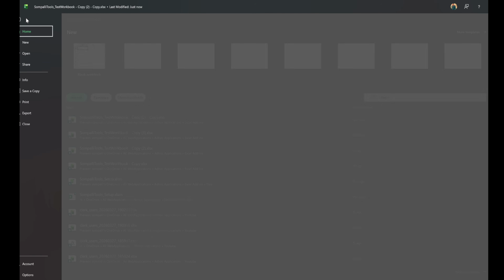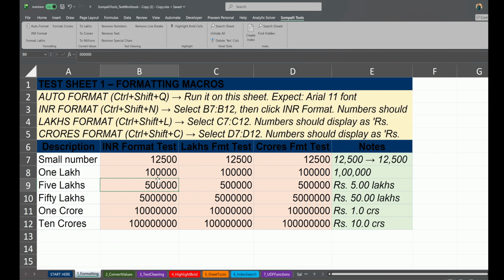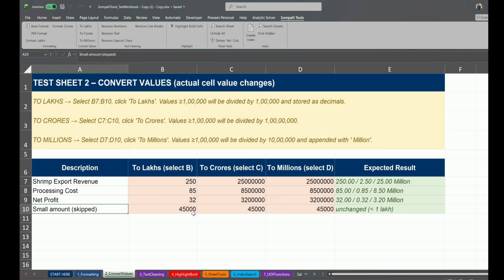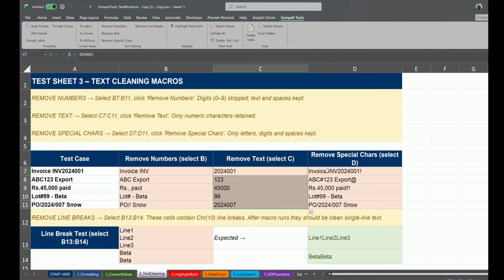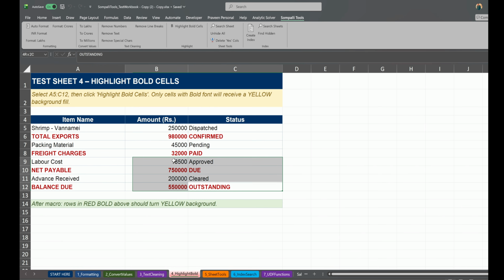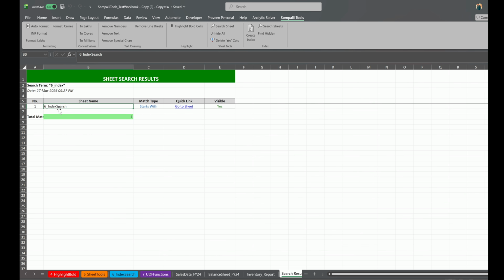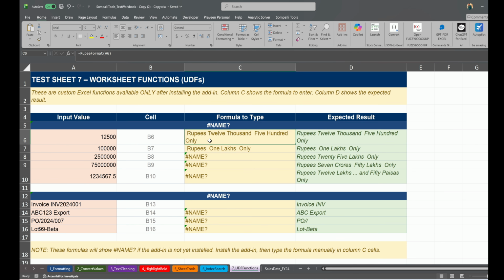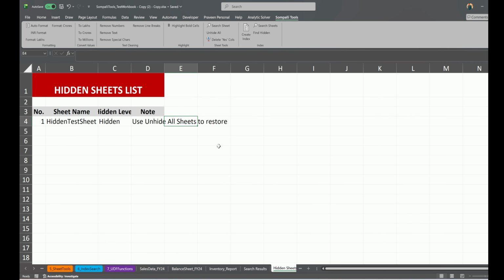Excel Automation Toolkit for CA’s 🔥 | Save Hours of Work | VBA Add-in for Chartered Accountants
Tired of spending hours on repetitive Excel work?

In this video, I’m sharing a powerful Excel Automation Toolkit built specifically for Chartered Accountants, Auditors & Finance Professionals.

This custom VBA Add-in helps you automate daily tasks like formatting, data cleaning, and financial conversions — saving you massive time and effort

🚀 Key Features Covered in this Video:

✅ Auto Formatting of entire sheets
✅ Convert numbers into Lakhs & Crores instantly
✅ Clean messy data (remove text, numbers, special characters)
✅ Remove line breaks & unwanted characters
✅ Highlight important cells
✅ Create Index Sheet with hyperlinks
✅ Search & manage sheets easily
✅ Detect hidden sheets in one click

✔ Audit Firms
✔ Accountants & MIS Executives
✔ GST & Tax Professionals
✔ Finance Teams

⏳ Why This Tool is Useful?

👉 Reduces human errors
👉 Improves productivity
👉 Makes Excel smarter for CA practice

🔔 Don’t Forget